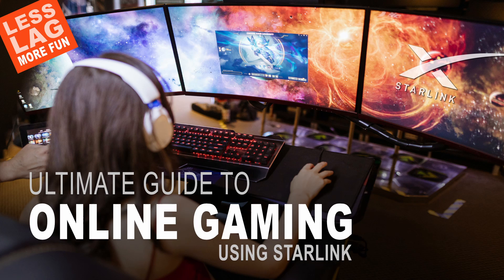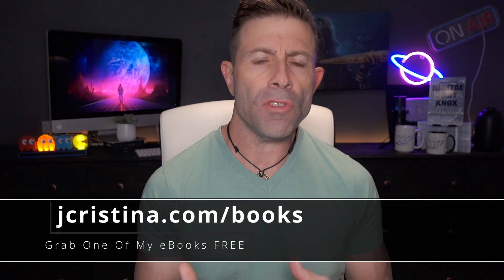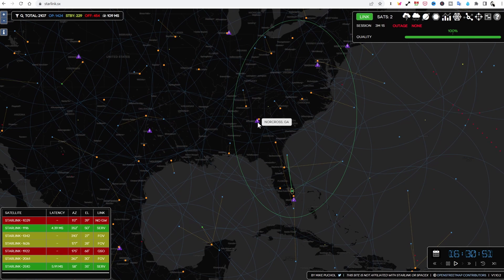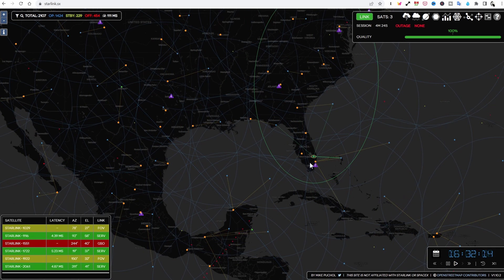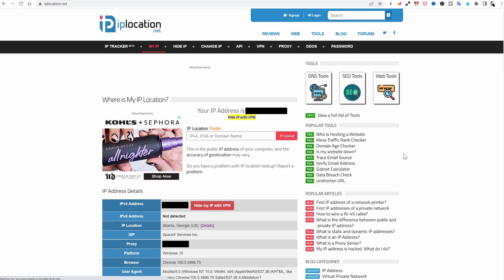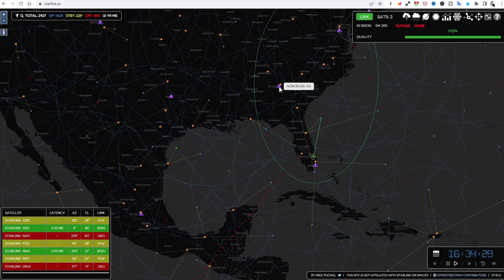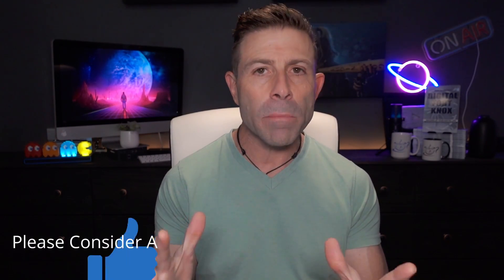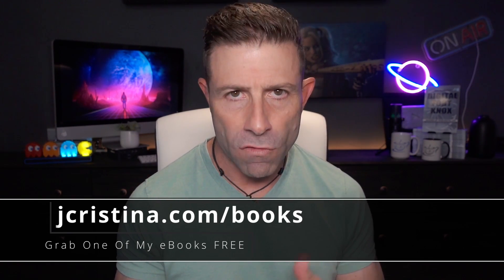Starlink 101 Why Is My Starlink IP Address Located In Another State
Check out all of the brand new Starlink v1.5 satellites getting ready to be put into service!  Happy days ahead.

Q: Can I change my IP address to one closer to me?
Q: What I get a better PING if I had an IP Address closer to me?

[ Channel Membership ]